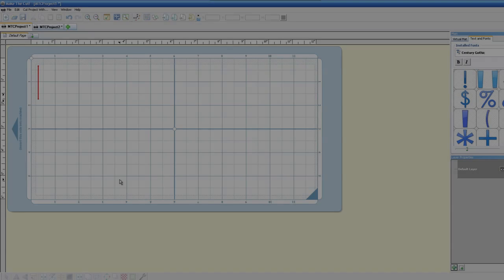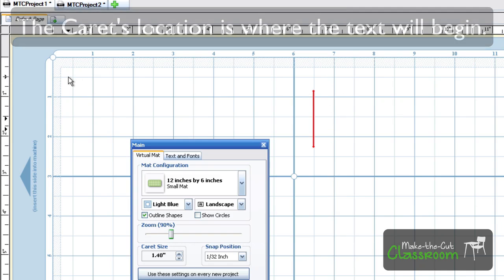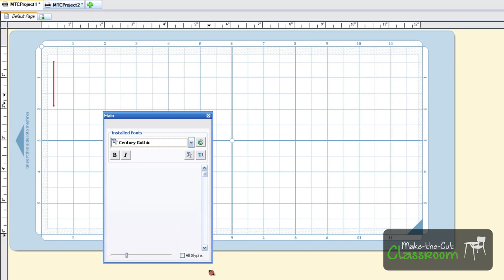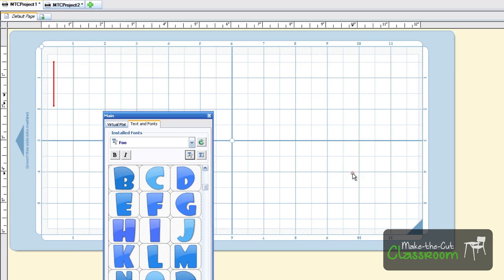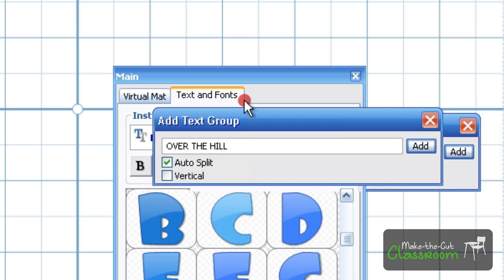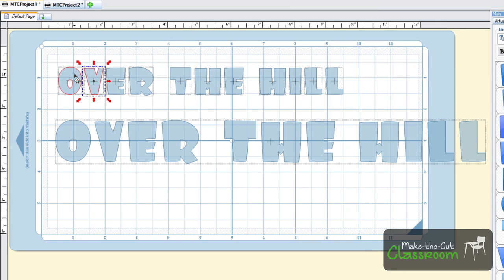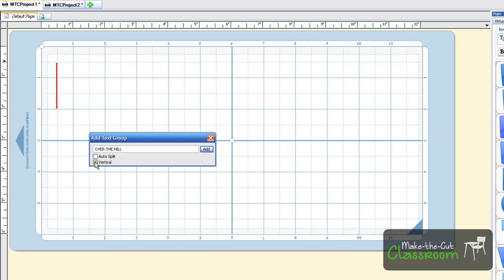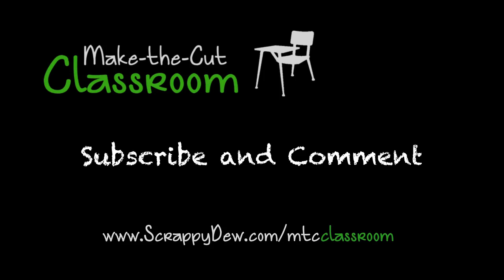Make the Cut Classroom - Add Text to Mat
For the Basic Training portion of Make the Cut Classroom

Make the Cut Software (MTC) is designed to work with your Cricut Machine. You can design, create, and cut using this software. And the best thing about this software, there isn't any special Cricut Cartridges needed to cut what you create!